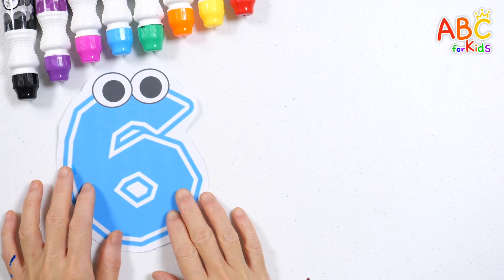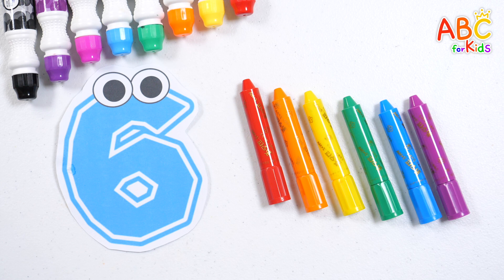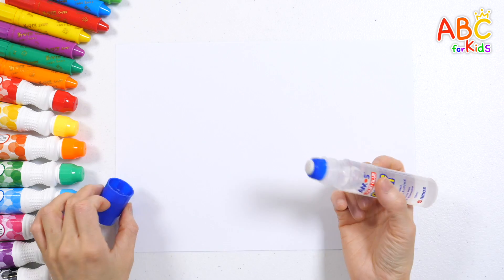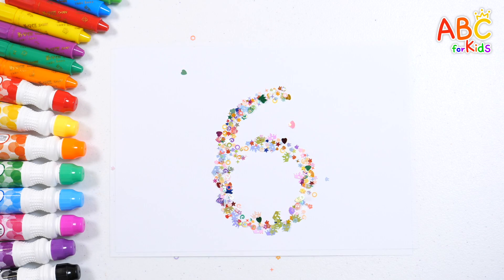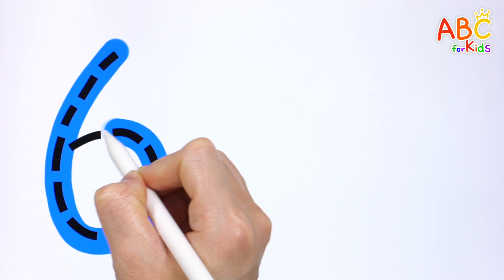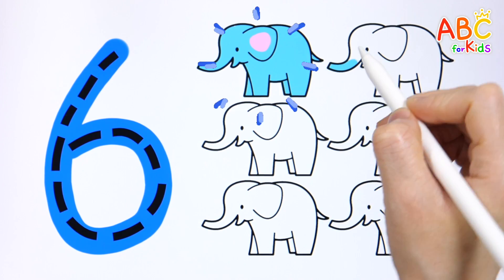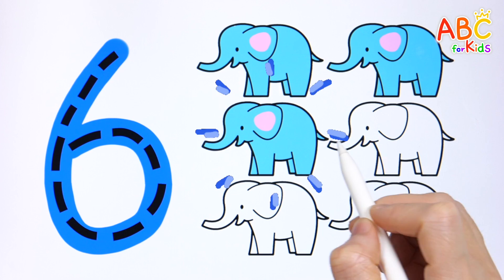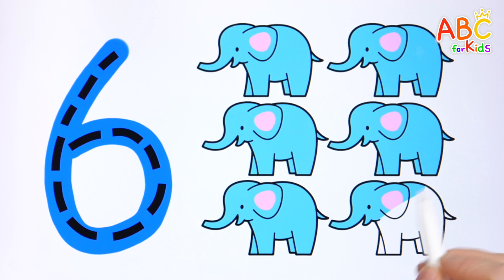123 Number Learning Video for Kids + Learn to Make Number 6 Shape with Colored Paper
Hello, friends!
Let's learn the numbers by making shapes of numbers from 1 to 10 with colored paper pieces, writing them down, and reading them.
Let's learn the numbers in a fun way by guessing which number is written on the paper, and checking it by sprinkling glitter powder.
Let's slowly write the number 6, read it, and learn how to count while coloring the elephant pictures one by one.